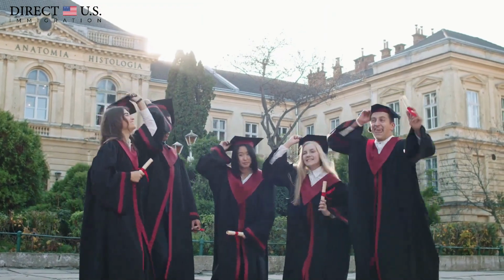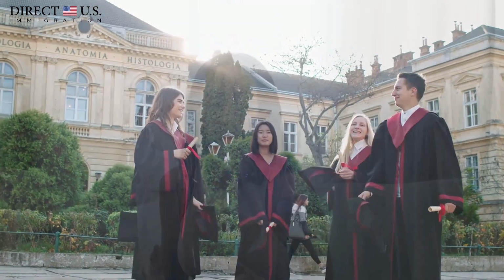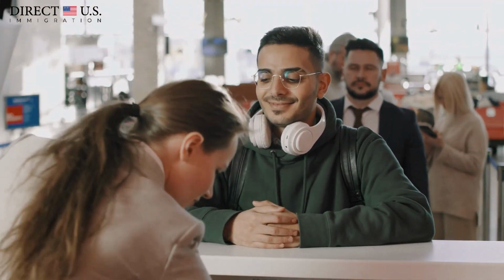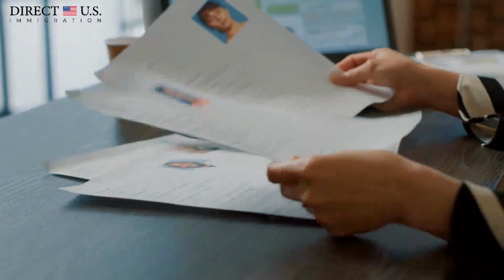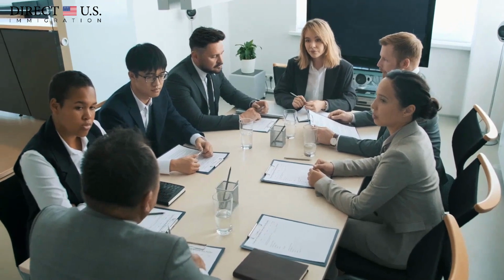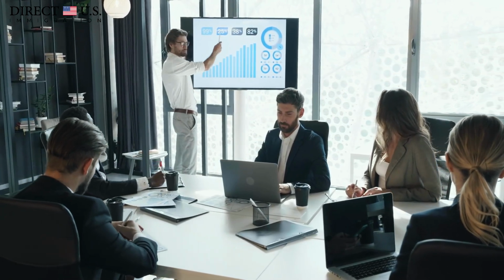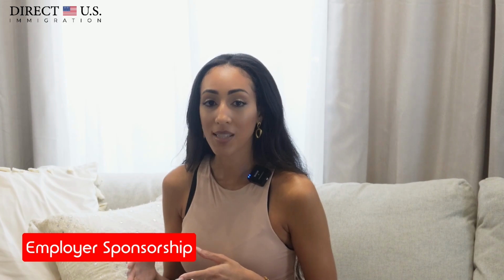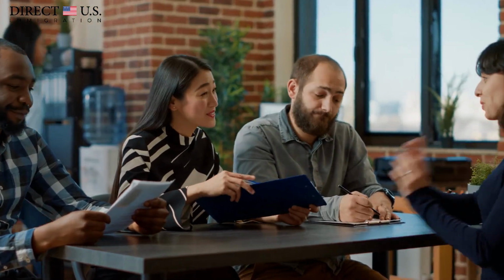Common Visas for Software Engineers | H-1B Visa | Direct U.S. Immigration | Miatrai brown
Explore the top U.S. visa options for software engineers. Find eligibility, requirements, and tips to secure your tech career pathway in the United States.

Direct U.S. Immigration is a group of trusted immigration attorneys, consultants, and specialists who handle simple and complex immigration matters. We provide high quality and custom-tailored services without the long wait times associated with the average law firm. We have serviced over 150 nationalities and will assist you or your company with your immigration needs.

Direct U.S. Immigration can help you determine which visa is the most appropriate for you through out questionnaires:

Locations: We Service Clients Worldwide

💻 Facebook: Direct U.S. Immigration

Universal Adaptor
Solar-Powered Portable Charger
Hoka Shoes
On Cloud Shoes
Compression Packing Cubes
Travel-Sized Containers for Toiletries
Small First Aid Kit
Foldable Water Bottle
Travel Pillow for Neck
Eye Mask
Compact Laundry Detergent

⚠️THIS IS NOT ATTORNEY ADVERTISING: My YouTube channel and all of my videos on YouTube that invites you to Direct U.S. Immigration directly and/or visit our website is not attorney advertising and is only for informational purposes only. Information is subject to change.

00:00 Introduction
01:53 Client Experience
02:59 H-1B Visa
03:20 Specialty Occupation
03:36 Educational Qualification
03:50 Job Offer from a U.S. Employer
04:07 Labor Condition Application (LCA)
04:20 Cap Limitations
04:43 Duration of Stay
05:01 Dual Intent
05:46 L-1B Visa
06:24 Specialized Knowledge
06:45 Employer Sponsorship
07:09 Intracompany Transfer
08:23 Thoroughly Understand the Visa Category
08:35 Accurate and Complete Documentation
08:46 Timely Application Submission
09:02 Qualification Verification
09:20 Prepare for Interviews
09:39 Follow-Up Promptly
10:00 Maintain a Positive and Professional Image